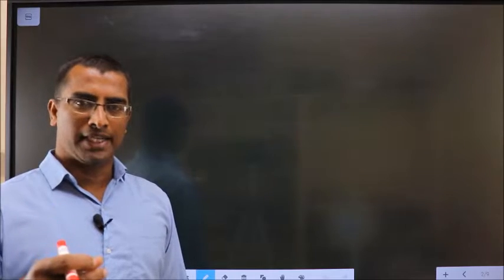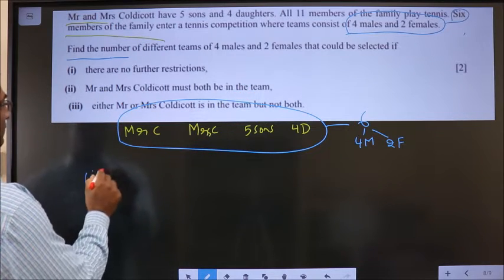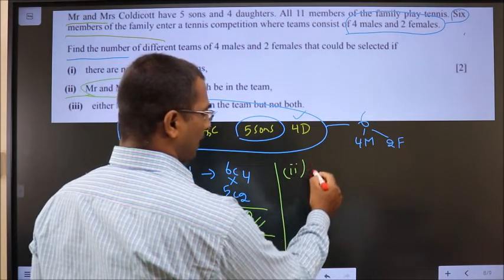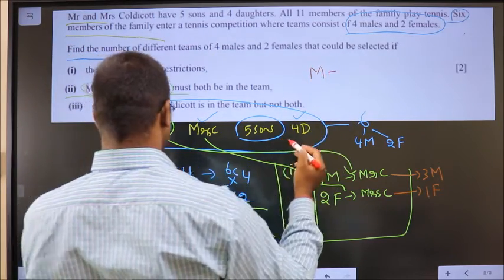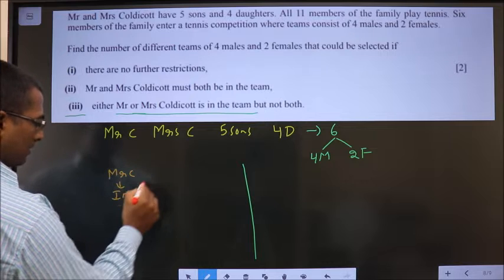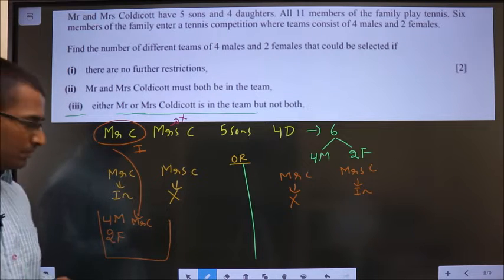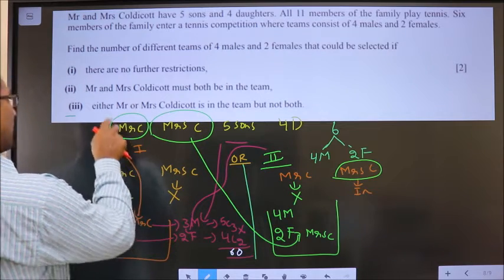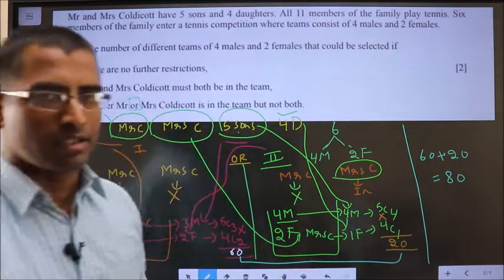COMBINATIONS WHEN IN OR OUT CONDITION IS PRESENT IN THE QUESTION